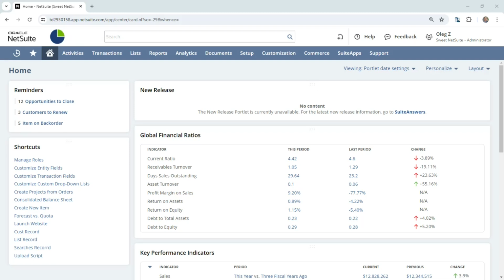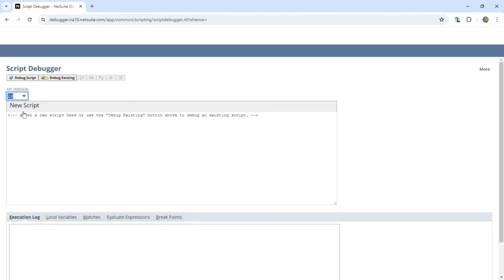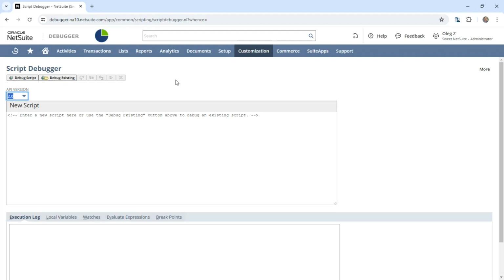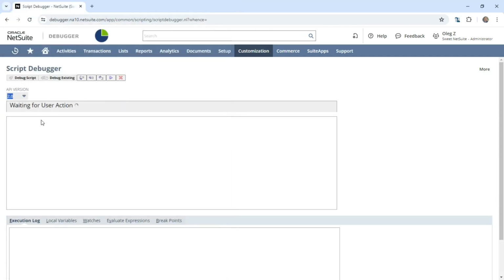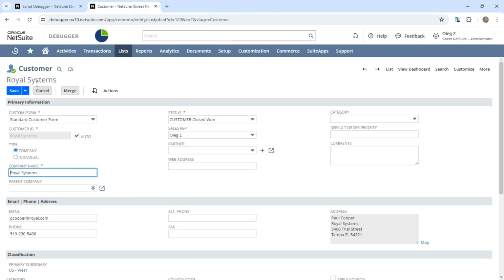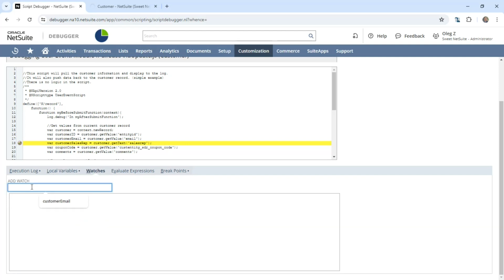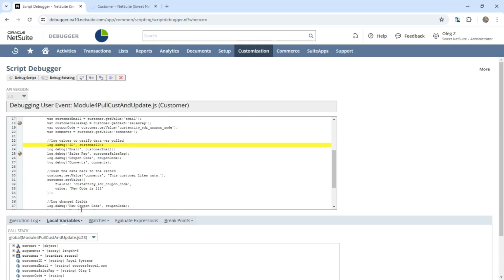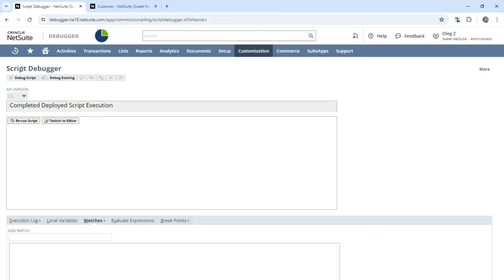NetSuite Tutorial Debugger Mode SuiteScript Debugging Server Side Script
In this video tutorial I will show you go to use debugger mode in NetSuite when troubleshooting your code. This can come in handy.

Thank you very much and keep on Suiting…